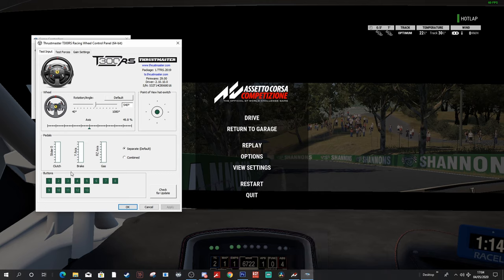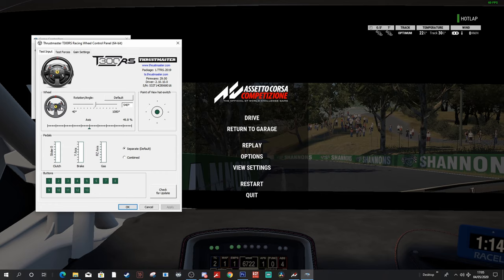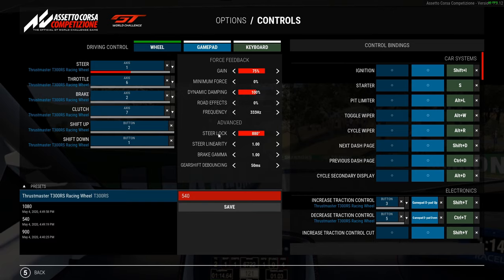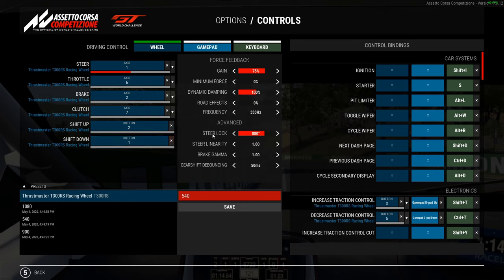Best Wheel Settings for the Thrustmaster T300 on Assetto Corsa Competizione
➤PC SPECS:

4.6GHz Hex-Core Intel Core i7 8700
2TB Hard Drive 16GB of 3200MHz DDR4 RAM